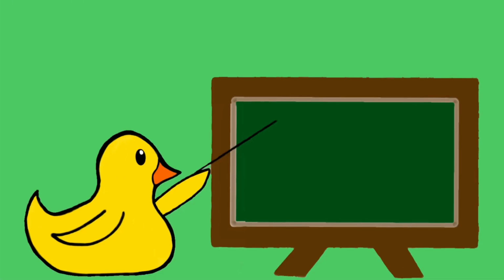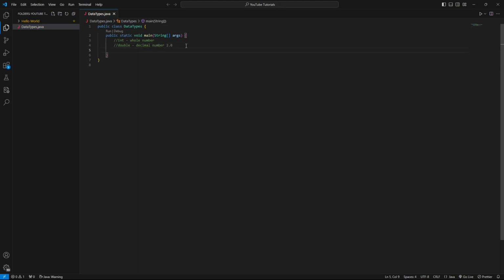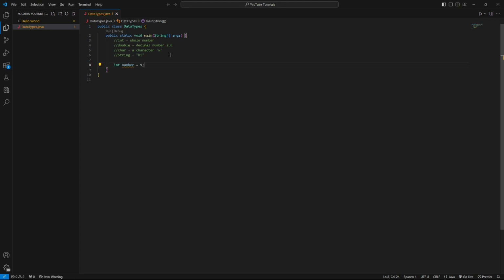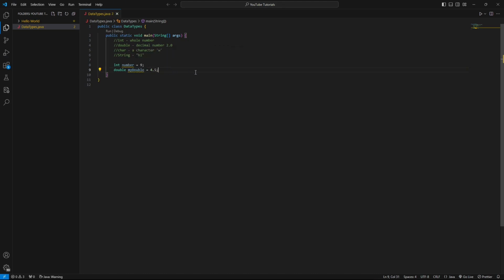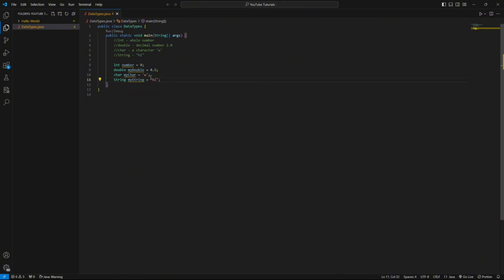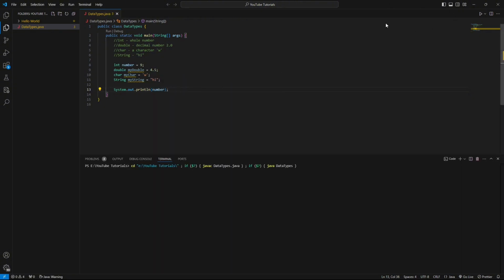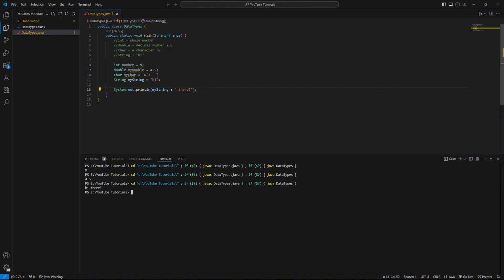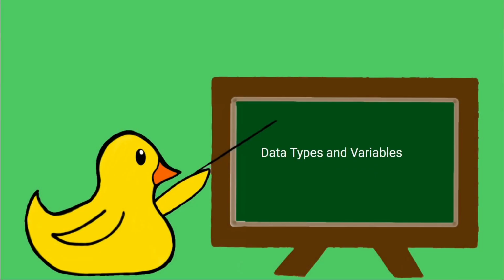Data Types and Variables in Java - Tutorial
Learn the core building blocks of every Java program.

In this video, we cover the basics of data types and variables. These are necessary to understand if you want to become a good programmer. Whether you're new to coding or a professional, this tutorial is perfect for helping you succeed in all your programming problems. Let's make your coding journey simple and fun!